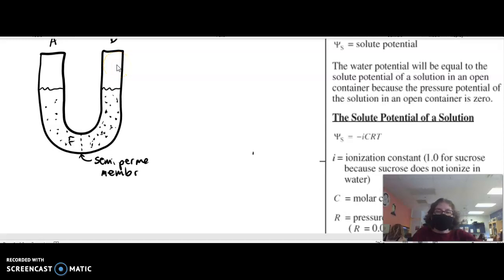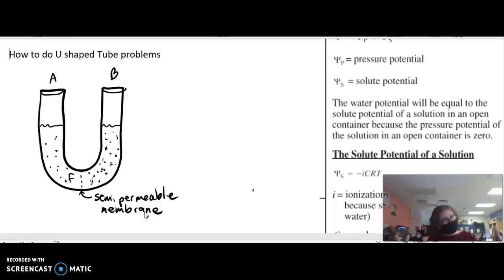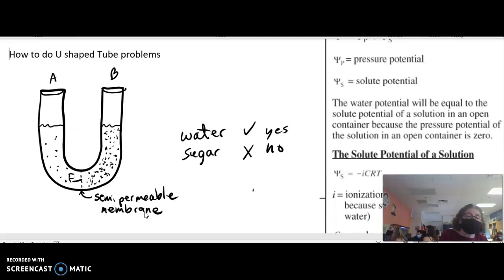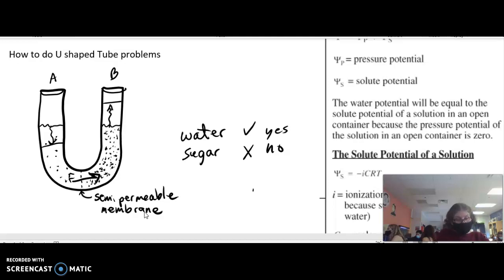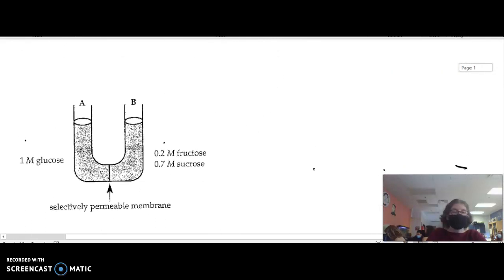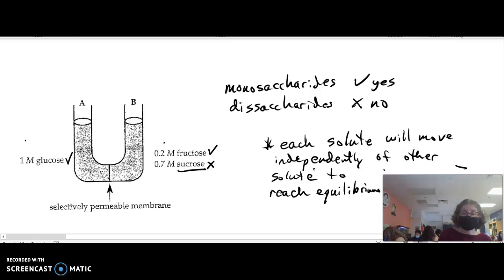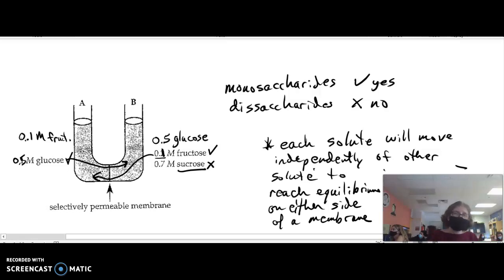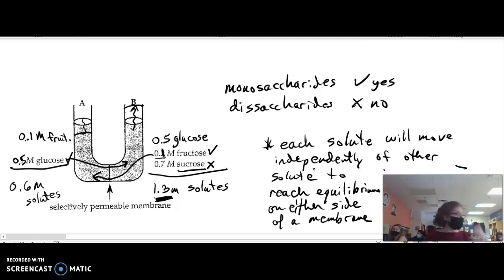U shaped tube help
Live AP Biology Class where I explained how to use the laws of diffusion and osmosis to do U shaped Tube problems.